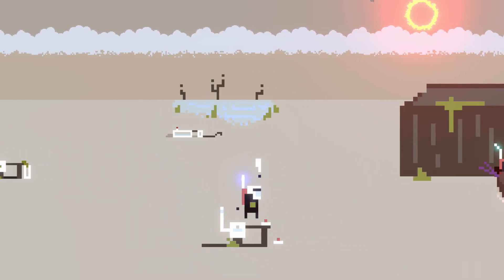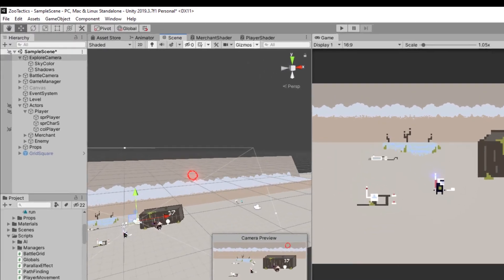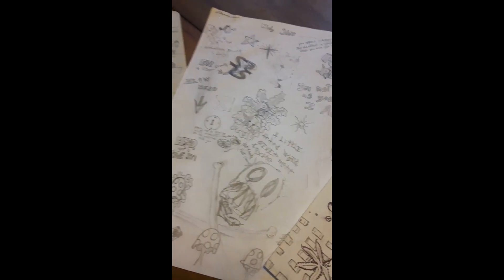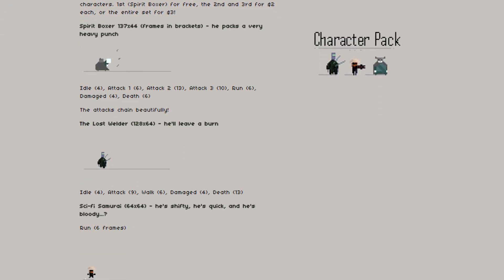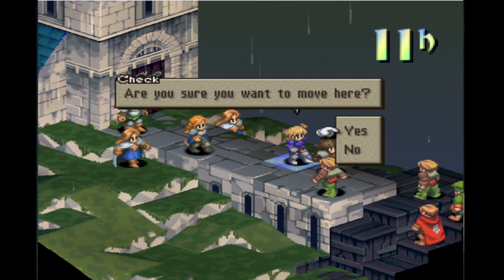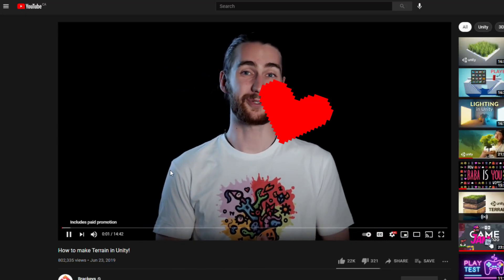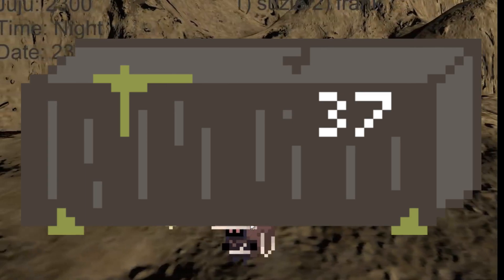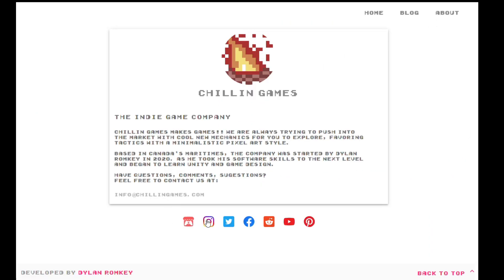My First Devlog! || Jail Tactics Devlog #1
My first devlog for the game I am working on. In this devlog I share my game planning and design story, my failed attempt at pixel art and the inspiration for the mechanics I have planned out for the game. I am a one man indie game studio called Chillin Games and I hope to produce something interesting for you all.